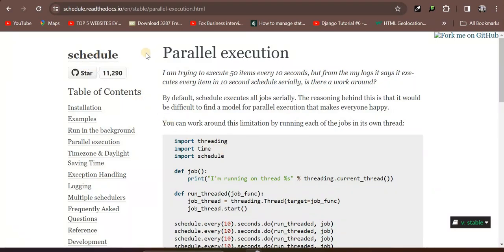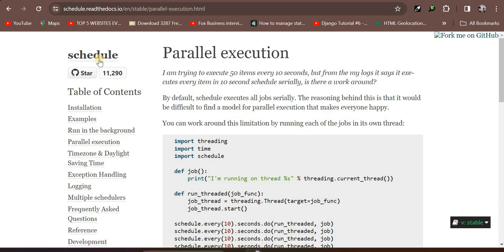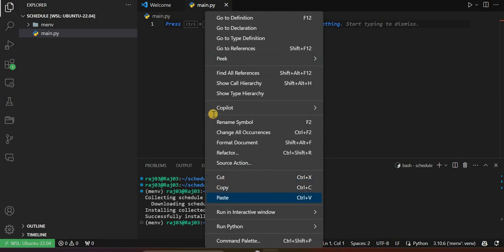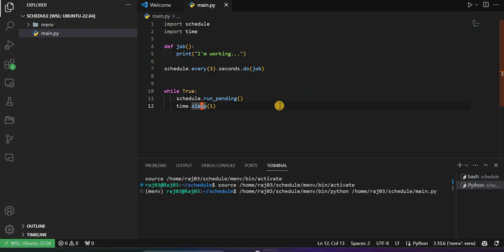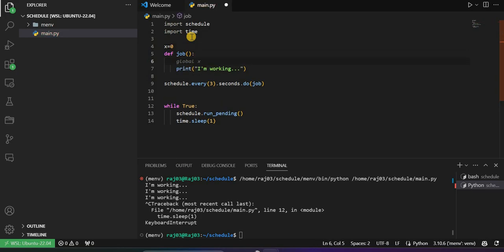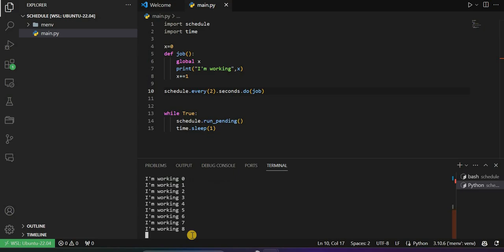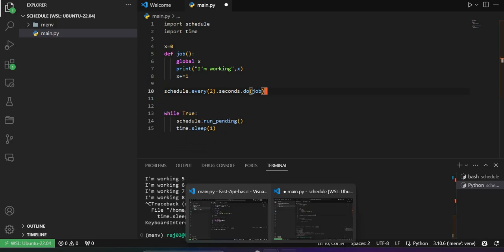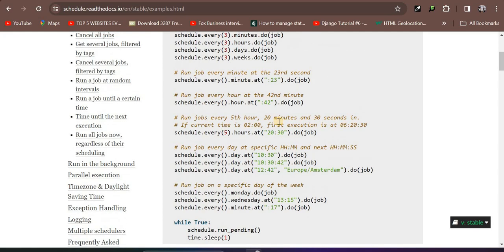CRON Job Python Scheduling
In this video, we'll explore the powerful world of scheduling Python tasks using the Schedule library. Whether you want to schedule tasks, or automate data backups, periodic data processing, or any other recurrent task, then this video is for you.

🕒 Save time and boost productivity by mastering the art of scheduling Python tasks. Unlock the full potential of the Schedule library for efficient task automation!